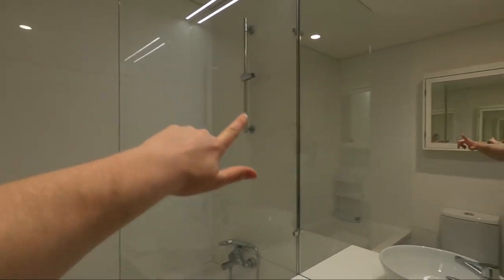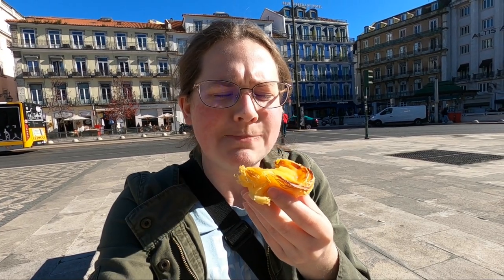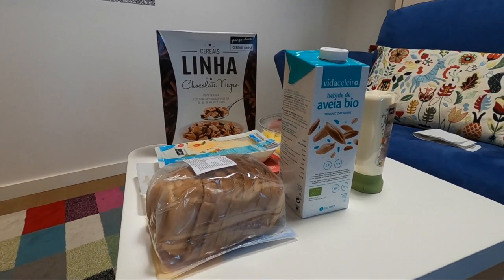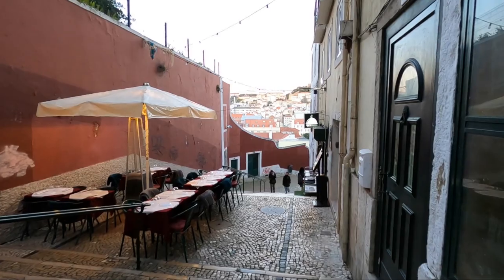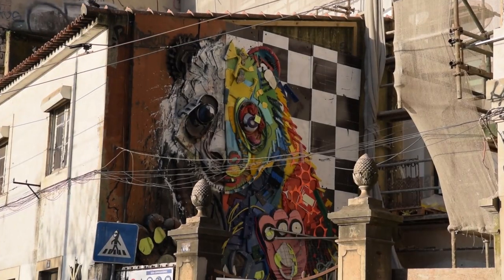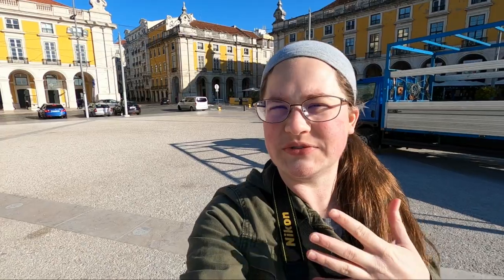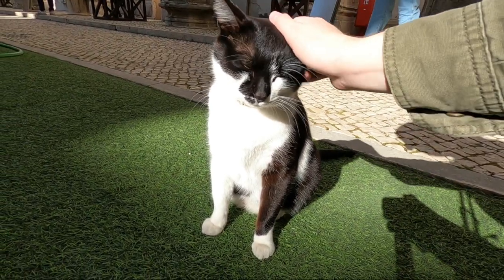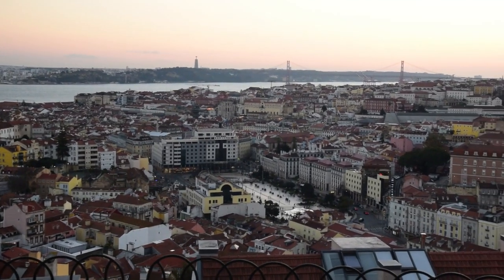LISBON, PORTUGAL -- Best Viewpoints and City Center Attractions -- Portugal Vlog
Welcome to my first Portugal vlog! I am excited to show you the capital city of Lisbon. In this video, I explore some of the best viewpoints and squares.

CHAPTERS:
00:00 - Intro.
00:53 - Airbnb Tour
01:55 - Pasteis de Nata
03:13 - Praça Dom Pedro IV
03:40 - Groceries
04:19 - Walking to Viewpoint
05:02 - Miradouro de São Pedro de Alcântara
05:36 - End of Day One
05:52 - The Next Day
06:17 - Tram #28
06:35 - Miradouro dos Barros
06:44 - Wandering
07:25 - Miradouro de Santa Luzia
08:00 - More Wandering
08:16 - Praça do Comércio
08:38 - Beach
09:10 - Santa Justa Lift
09:42 - Carmo Convent
10:33 - Livraria Bertrand
10:59 - Miradouro da Senhora do Monte
11:37 - Outro.

I am Rachael Martin, a twenty-something obsessed with traveling the world and taking pictures of everything! In September of 2021, I quit my job in retail after working at the same place for six years. It was just not what I wanted my life to be. In October, I set out on my first solo trip, overcoming fears and social anxiety that had bogged me down for years.

I have created this YouTube channel to share my travel vlogs and tips. :)